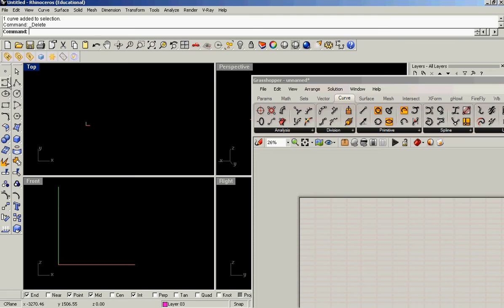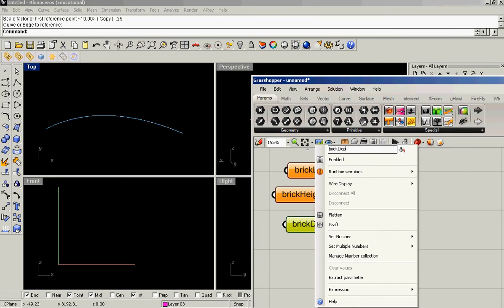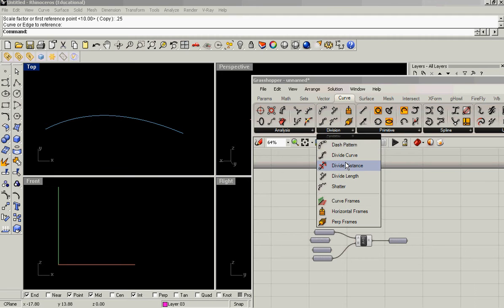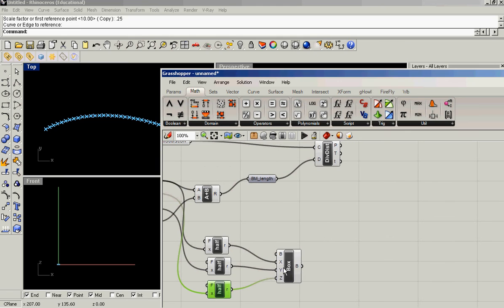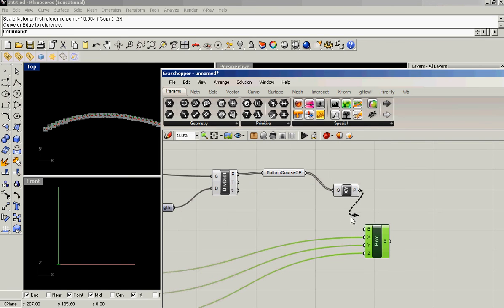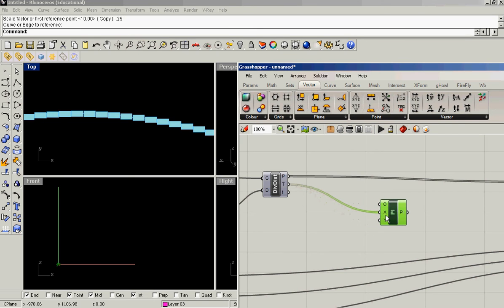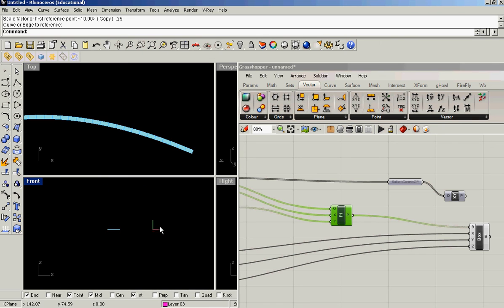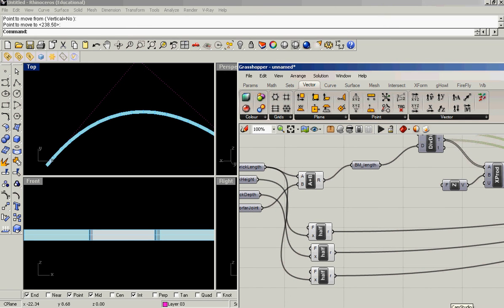Parametric Brick Coursing PT 1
The first part of a tutorial to take an arbitrary surface in rhino and create a brick coursing for it.